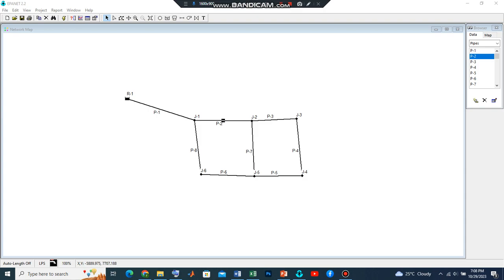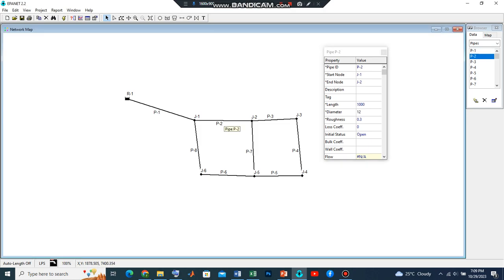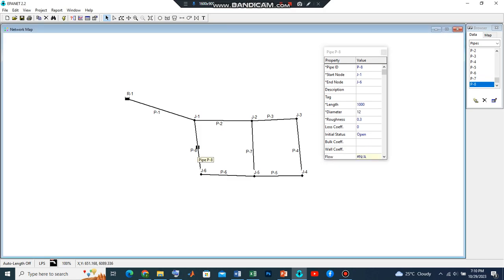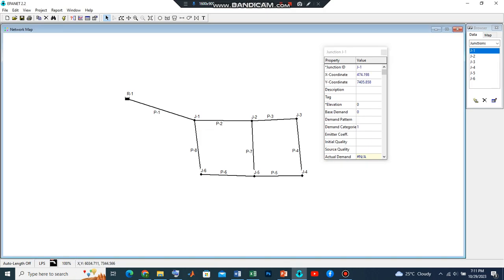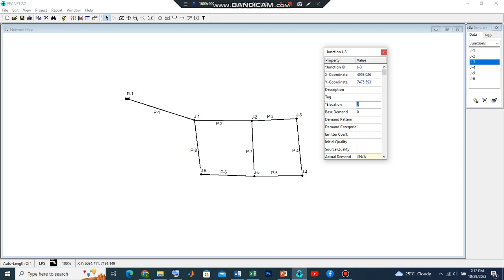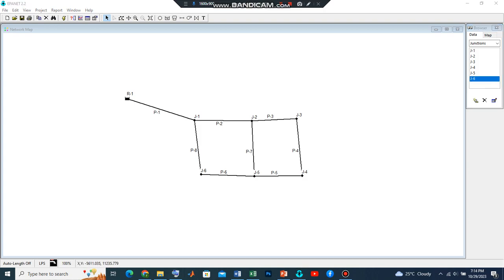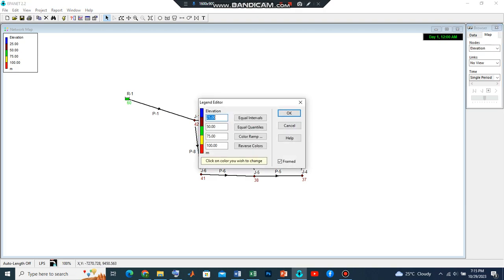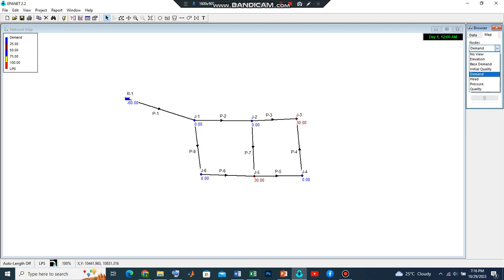Optimization of a Water Distribution Network in EPANET Part 3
Welcome to Part 3 of our EPANET Optimization series! In this comprehensive tutorial series, we'll dive deep into EPANET, a powerful software tool used for analyzing and optimizing water distribution systems.

EPANET is widely used by water engineers, planners, and researchers to design and operate efficient water distribution networks. Whether you're a student, professional, or just curious about water system optimization, this series is designed to provide you with the knowledge and skills you need.

We will briefly introduce the importance of water distribution systems, and. mention the role of EPANET as a simulation software